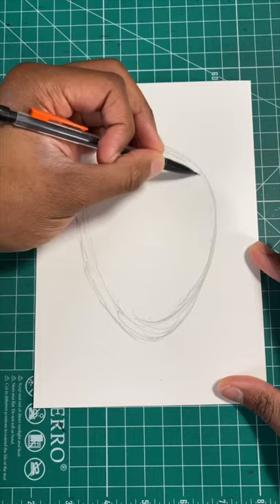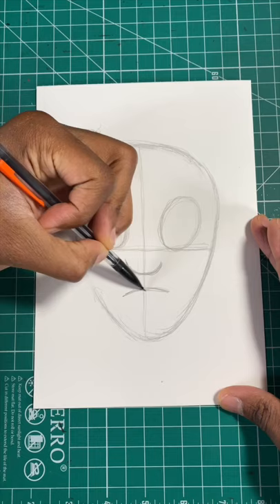How To Draw Michael Myers